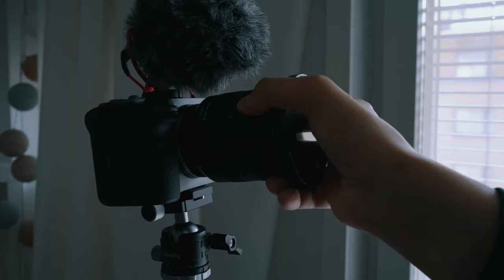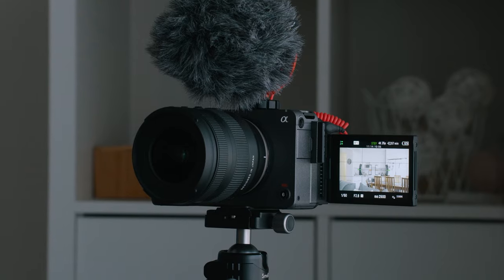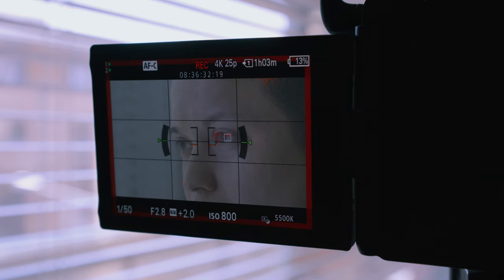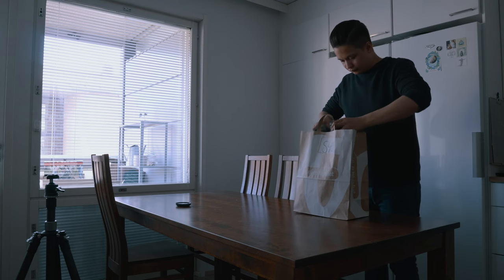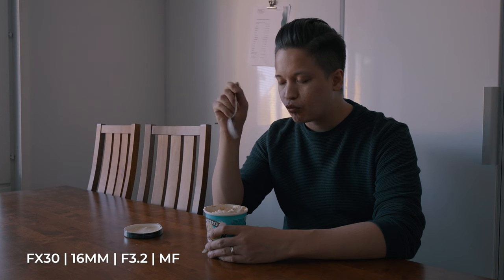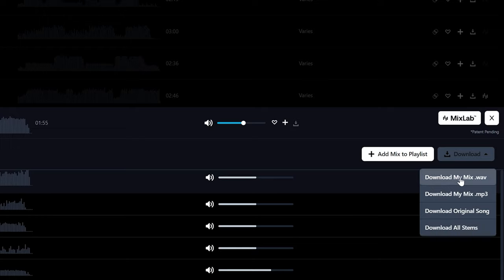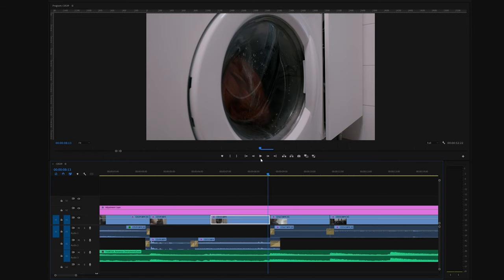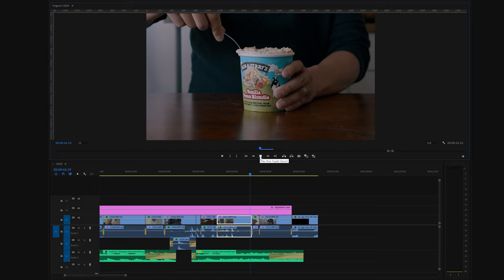How to FILM and EDIT a Cinematic Video of YOURSELF (Step-by-Step Guide)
Here's how to film and edit a cinematic video of yourself! Filming yourself can feel daunting because you have to do many things all at once. In this video I will teach you how to film yourself by yourself.

GEAR USED IN THIS VIDEO:
MAIN CAMERA
ULTRA-WIDE LENS
TELE ZOOM LENS
LIGHT WEIGHT TRAVEL TRIPOD
BACKUP TRIPOD
EXTERNAL MONITOR
MEMORY CARDS FOR MAIN CAMERA

CHAPTERS:
0:00 The Cinematic Video
0:52 Intro
1:25 Plan Your Video
2:37 Use the Right Gear
3:56 Use the Right Camera Settings
4:46 Be Creative
5:11 How to Film Yourself with a Story
10:19 Track Club
12:45 Editing

MY SECONDARY GEAR:
MY B CAMERA
ULTRA WIDE LENS
TALKING WIRELESS MIC SYSTEM
MY GO TO GIMBAL
BEST DRONE EVER
MY CAMERA BAG